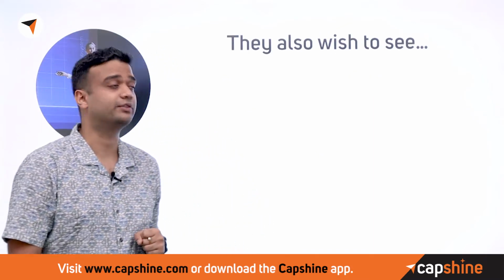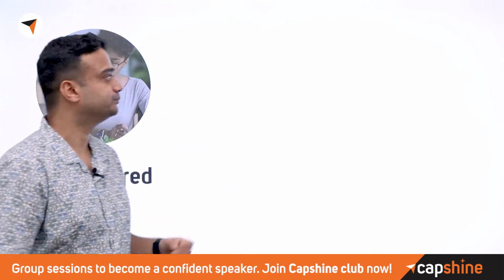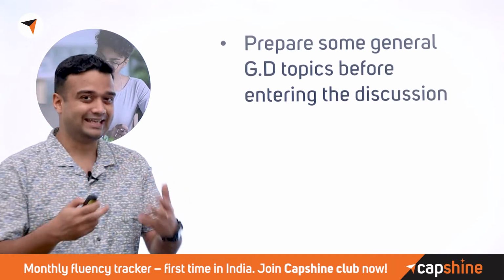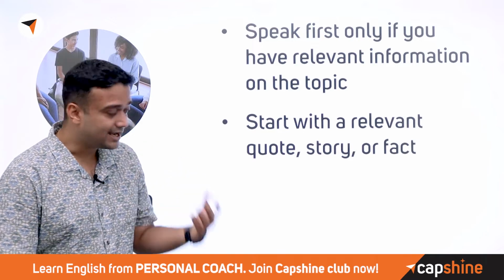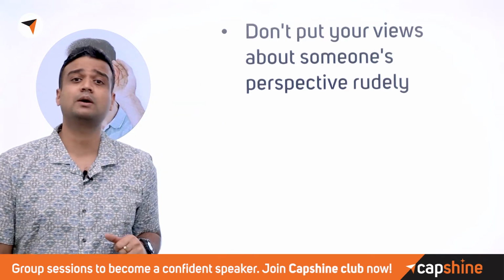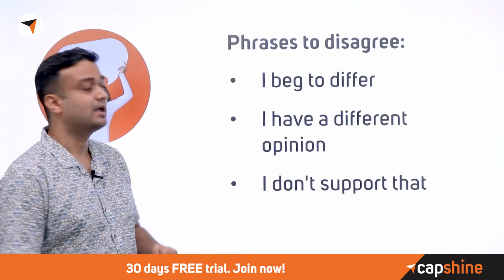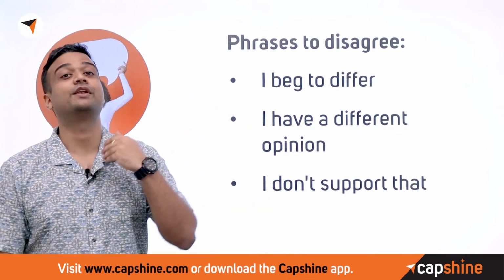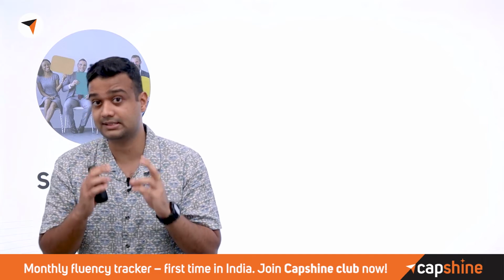5 Tips To Crack Group Discussions | Group Discussion Techniques - Tips, Tricks & Ideas | Capshine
Hello Everyone!

Crack GD’s with ease – 5 hot tips!

In today’s competitive scenario, a job placement can involve multiple rounds including a crucial Group Discussion (GD). Although they may sound challenging, there are few simple tips which can easily help you crack them & land your dream job.
Watch this video carefully & follow these tips from top professional coaches. Get cracking your next GD!

Learn smarter & shine with capshine!

✦✦ RECOMMENDED VIDEOS ✦✦

🔹How to Prepare for a Speech | 6 Simple Steps for Impressive Public Speaking | Speak With Confidence